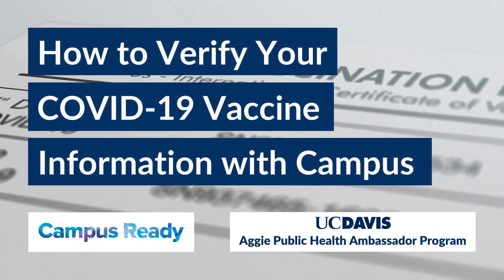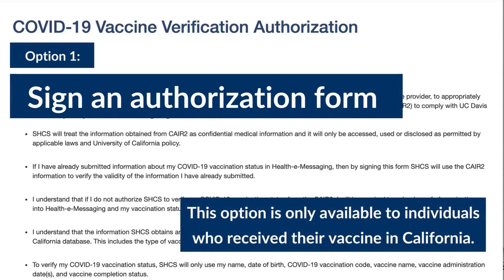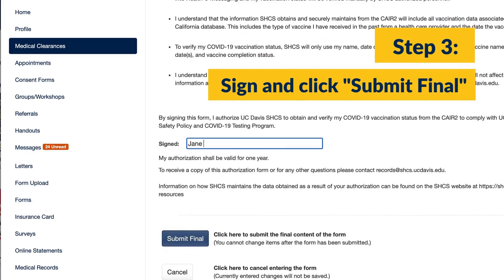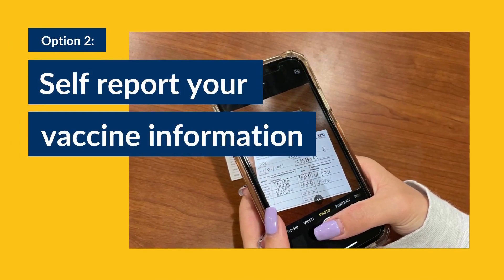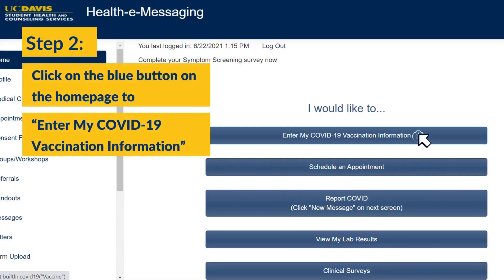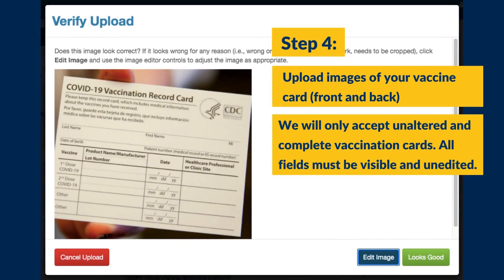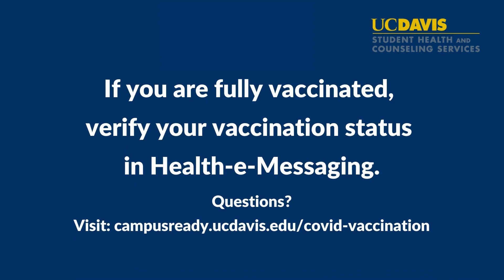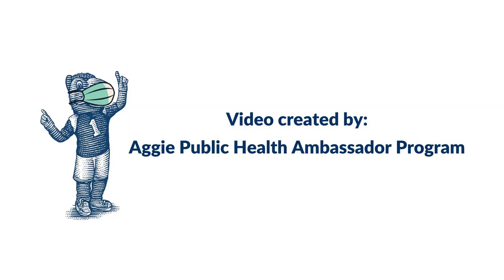Campus Ready: How to Verify Your COVID-19 Vaccine Information with the UC Davis Campus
This explainer video takes you through the simple steps all students and employees must go through to verify their COVID-19 vaccine information with the UC Davis Campus using the Health-E portal.